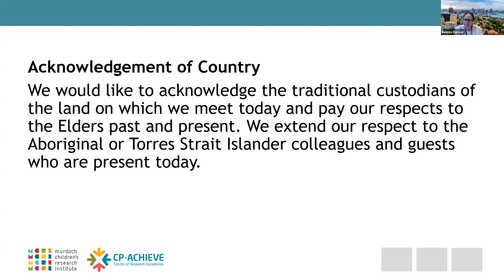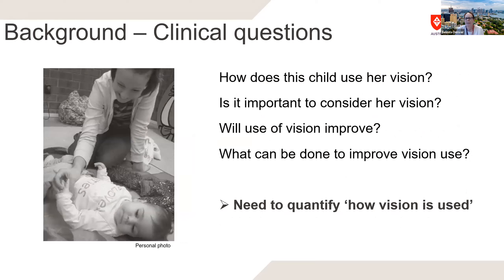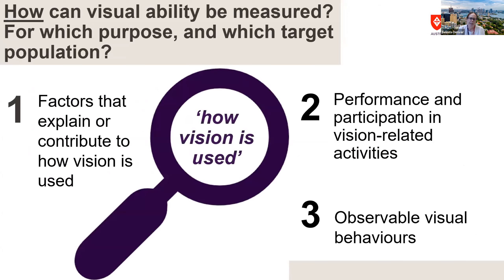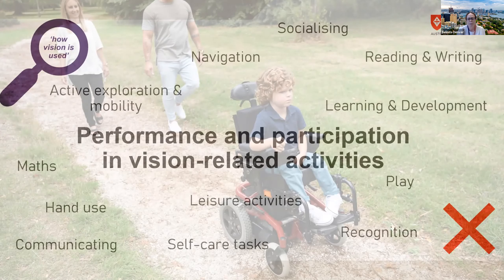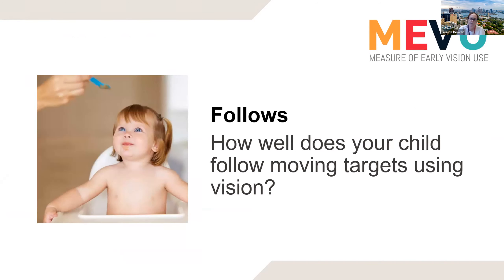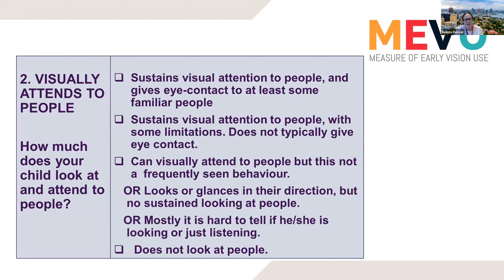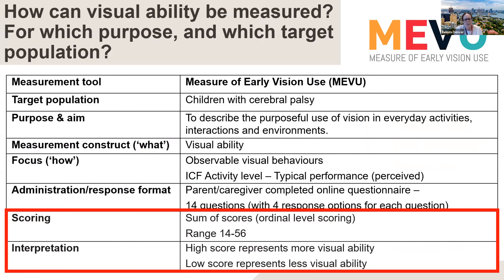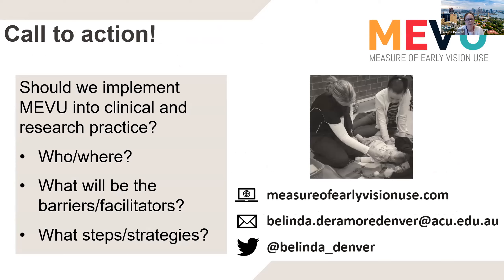Introducing the Measure of Early Vision Use (MEVU)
Belinda Deramore Denver 5-5:15pm

Belinda is an occupational therapist and a candidate within the Doctor of Philosophy program at Australian Catholic University. Belinda graduated from the University of South Australia with degrees in psychology and occupational therapy, and has worked as an OT in tertiary and community paediatric services across South Australia, New South Wales and Victoria. Belinda’s interest in working with children with cerebral palsy and children with vision impairment has led to her research in the area of vision. The primary outcome from her PhD research is the development of the Measure of Early Vision Use (MEVU).

Bella Clough 5:15-5:30pm

Bella is a Master of Public Health student at the University of Melbourne with a background in neuroscience. She completed a research project this year with the Transition Support Service Team at the RCH exploring the transition experiences of adolescents and young adults with cerebral palsy.